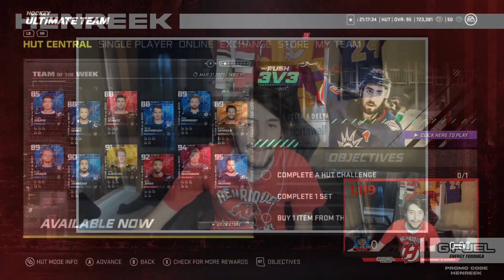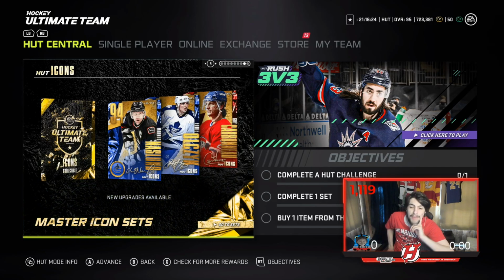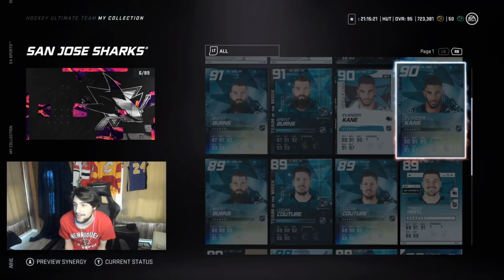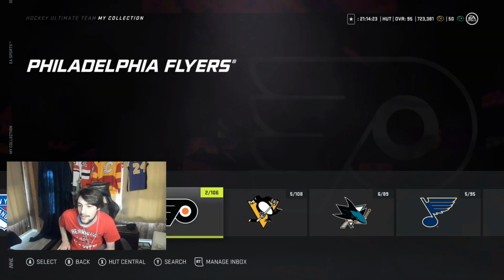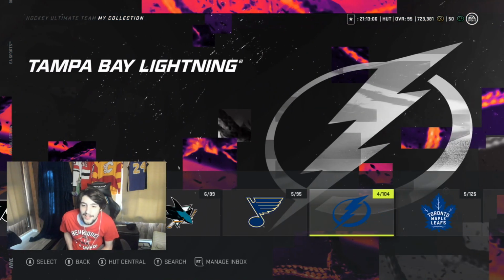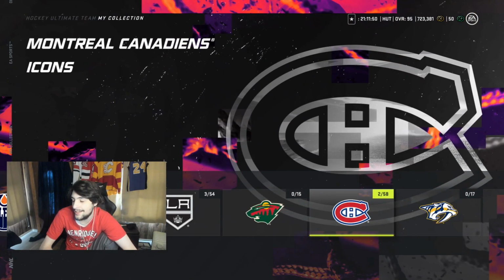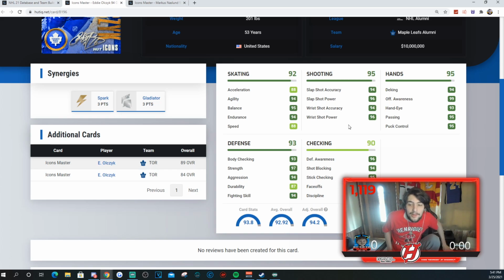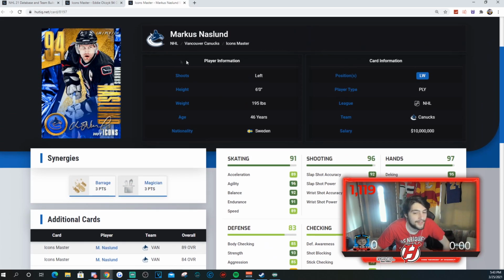NHL 21 HUT NEW GOLD ICONS 94 Naslund